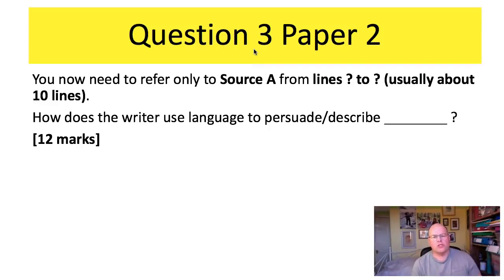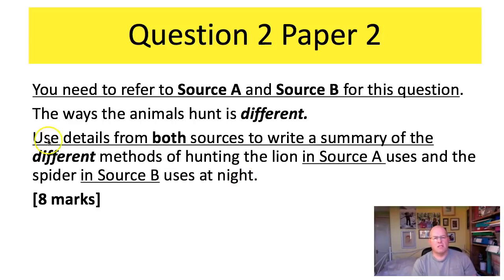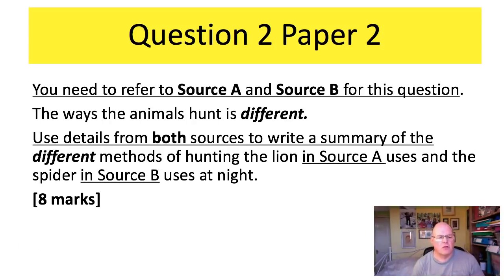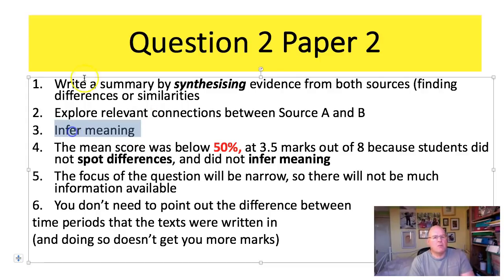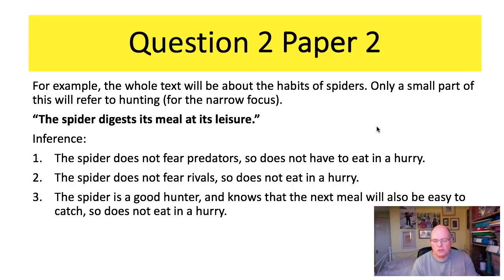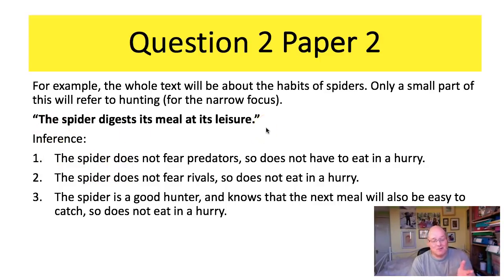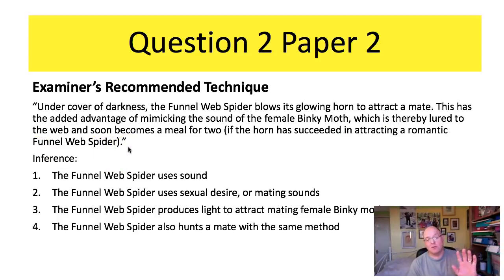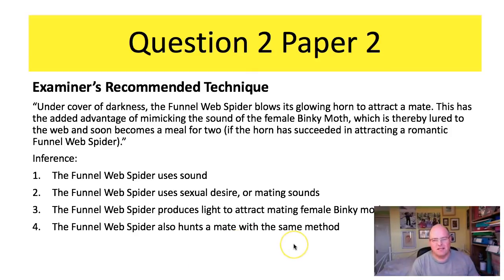Examiner's Advice on Question 2, Paper 2 AQA 8700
They are much more informative and more detailed than every other guide at the same price. Learn how to get 100% on this question and why you should definitely not answer this question before doing question 3!

Sample my Guide to the English Language GCSE
Get the examiner's top tips on how to avoid making mistakes, and a method to succeed.